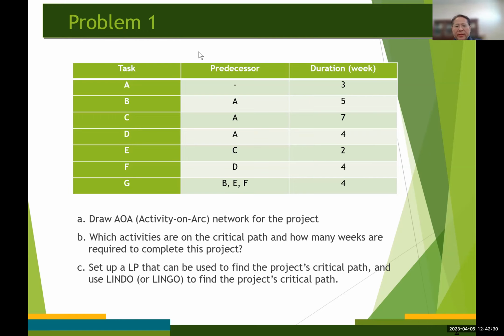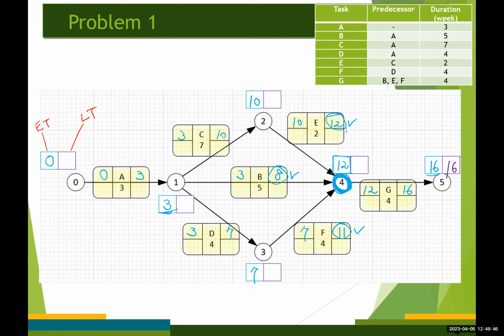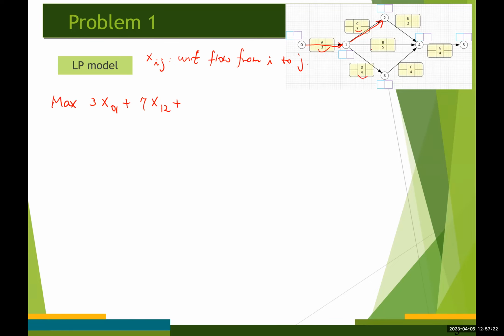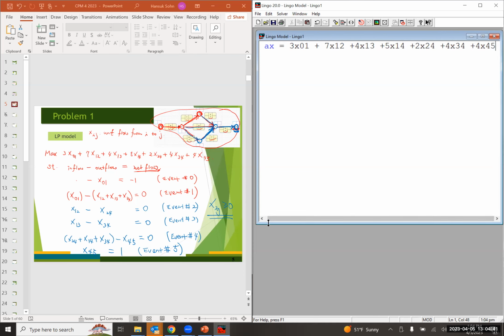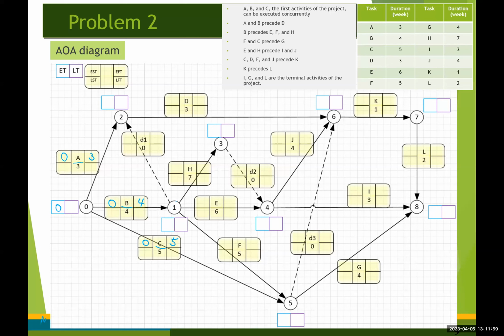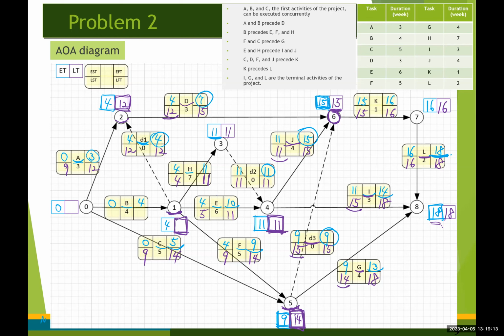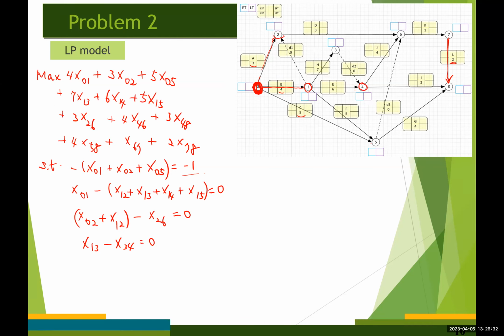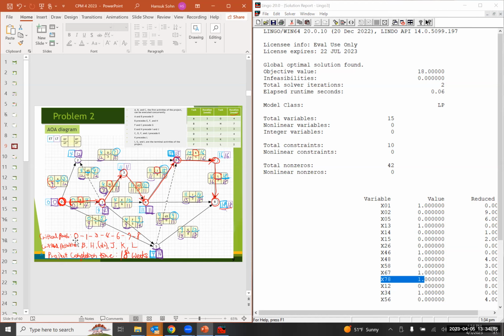Linear Programming (Lecture #18): CPM 4 - LP modeling (2nd Attempt)